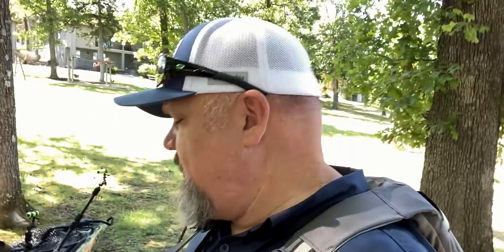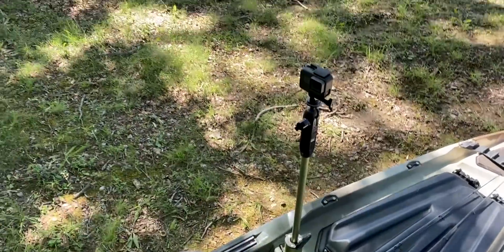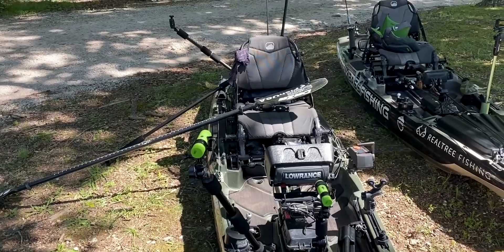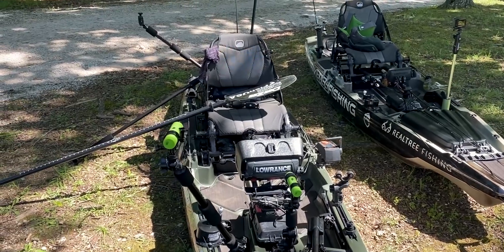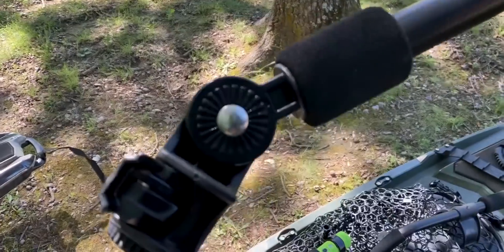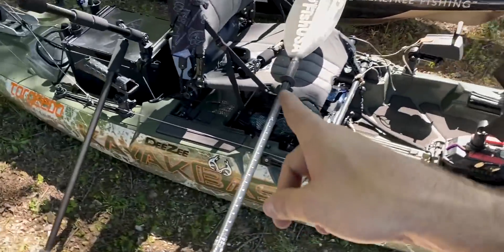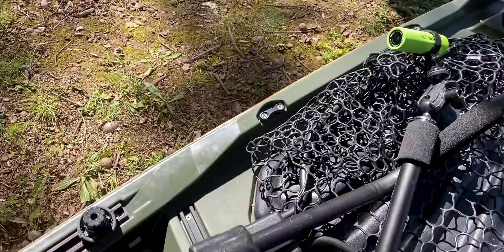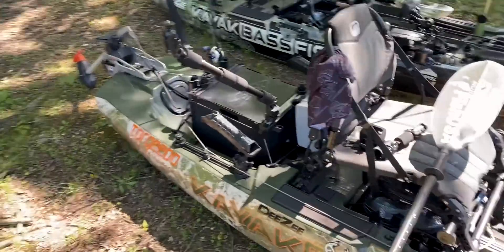How to Film Yourself Kayak Fishing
In this video, I am covering how to film yourself while kayak fishing and the reasons why I have added TACTACAM action cameras to my filming set up. Hope y'all like the video.

(MAY NOT BE COMBINED WITH OTHER OFFERS OR DISCOUNTS)

Get Started Fishing Kayak Bass Fishing Tournaments

Thanks to the following companies: Tactacam*, YakAttack*, Bonafide